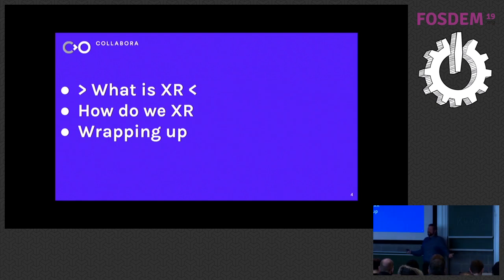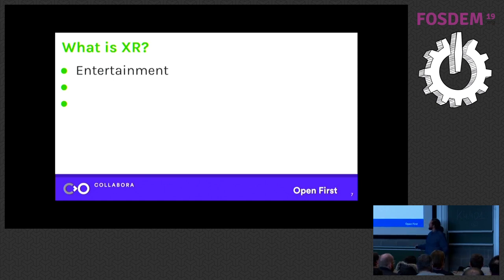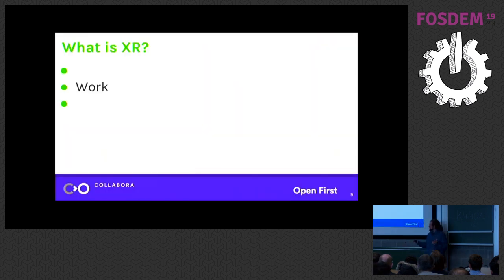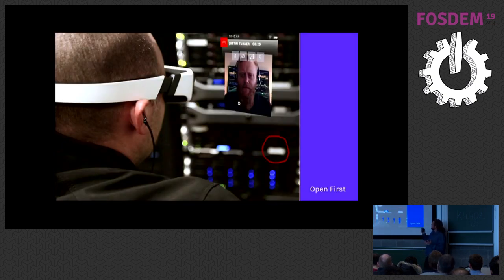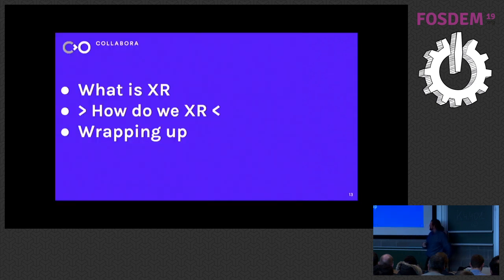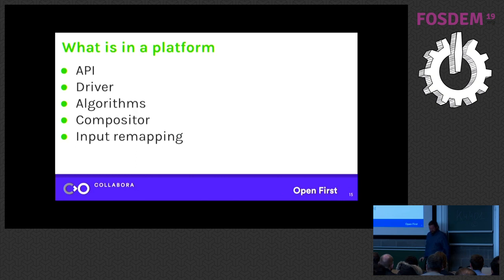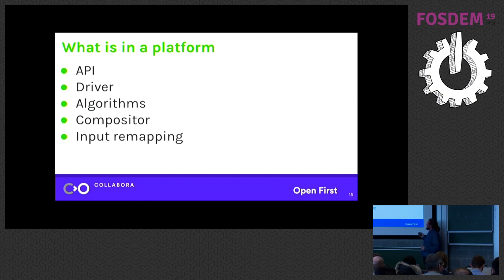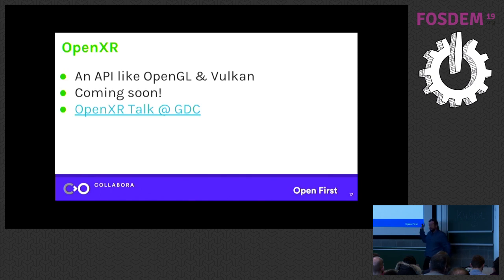FOSDEM 2019 | XR: The present, the future and how to get there.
VR took off for the consumer with the release of Oculus consumer hardware. But the hardware lacked open source drivers and Linux support in general. The OpenHMD project was created to solve this issue, and as it so happen it was funded by two former Chalmers students.

The consumer VR space has now grown from a crazy inventor in a garage into a large industry. But this growth has its down sides, multiple companies have their own APIs competing. Luckily these companies have agreed to work on a single API under the Khronos umbrella.

In this talk, Jakob will cover Khronos' OpenXR standard, give an overview about the current state of open source VR and what lies ahead.

He has worked with Linux graphics since 2006, starting with Tungsten Graphics and moving into VMware. In 2013 he along with a friend started the OpenHMD project to make open source drivers for VR and AR hardware.

Presented by Jakob Bornecrantz.